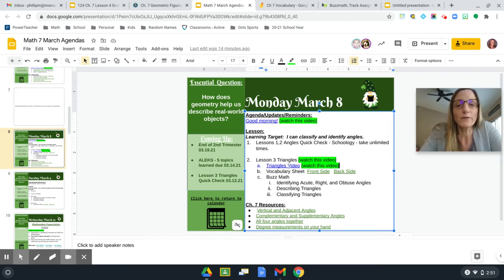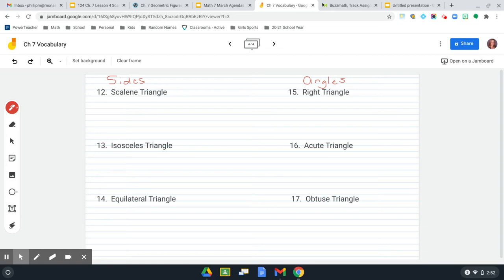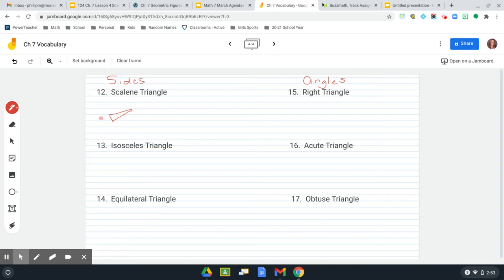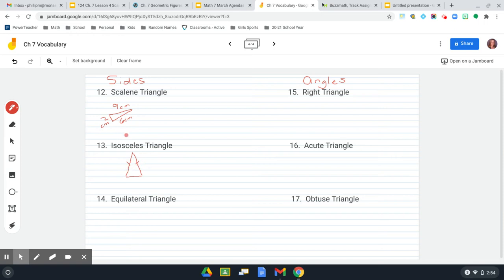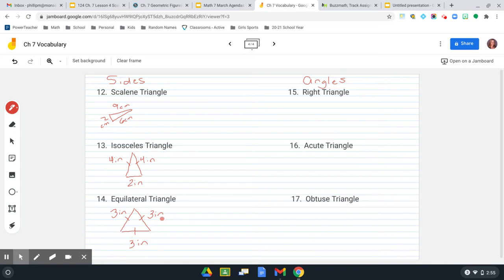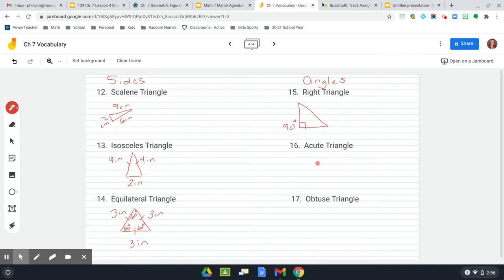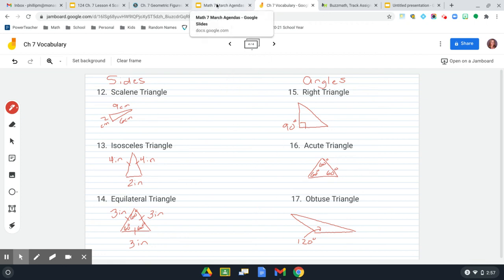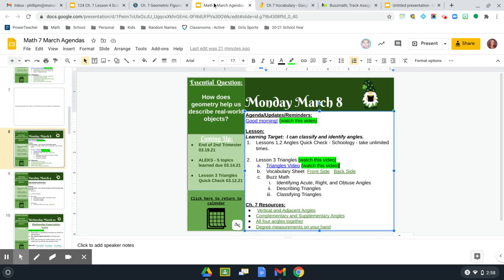Ch. 7 Intro to Lesson 3 Triangles